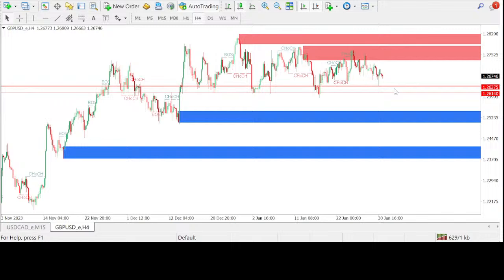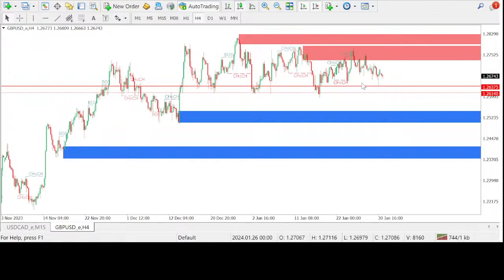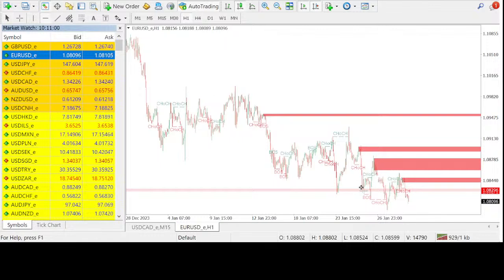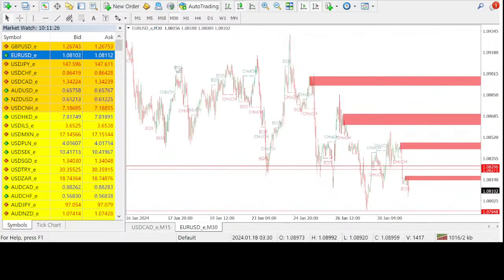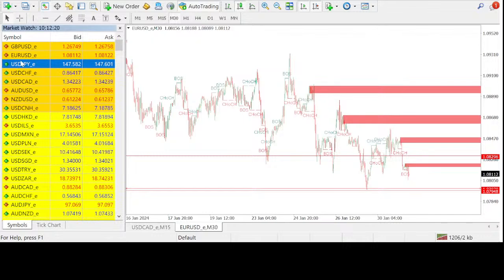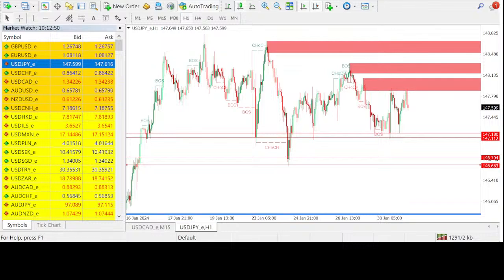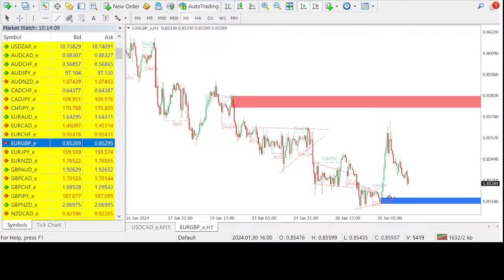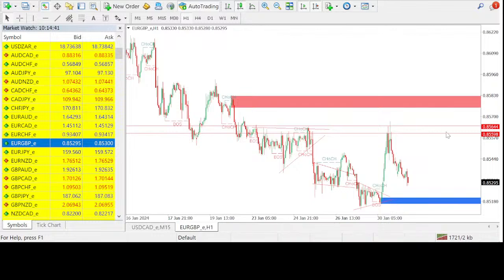Forex Forecast - 31 January 2023 [FRESHFOREX.COM]